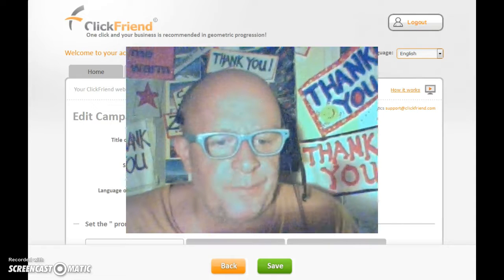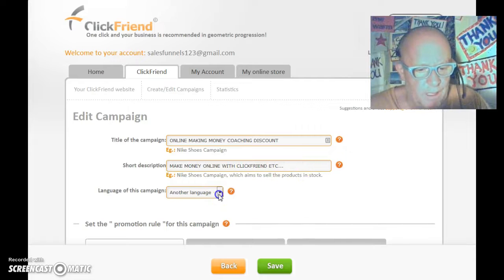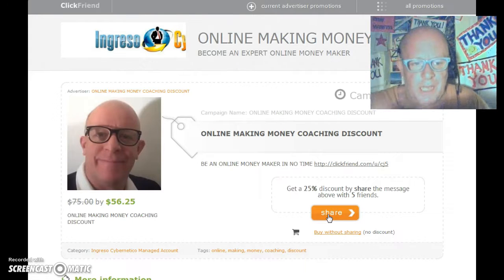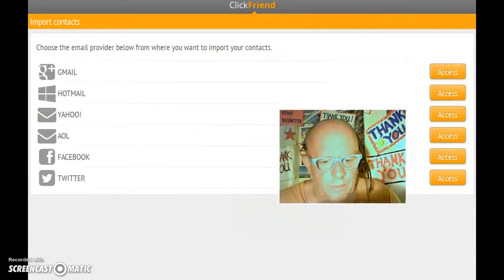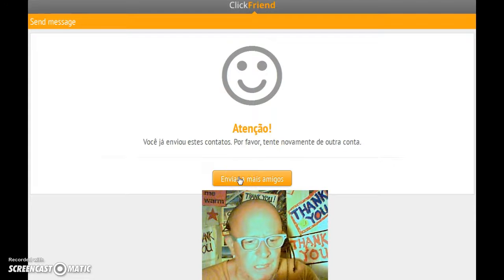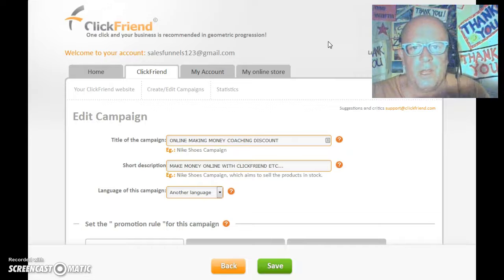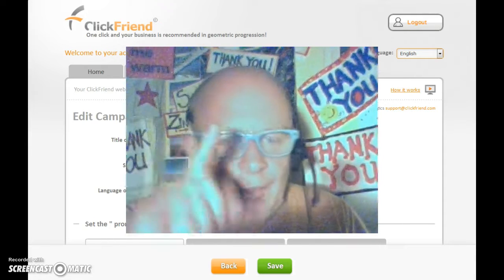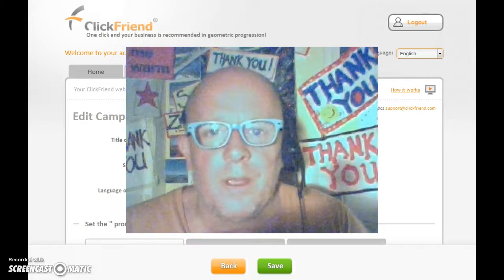CLICKFRIEND WMOB REAL MONEY VIA SOCAIL MEDIA - ROB BUSER 001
VIDEO WEBINARS (WATCH THEM NOW)

English
W-MOB CLICKFRIEND - WEBINAR oct.10th. 2015

Nederlands (Dutch)
W-MOB CLICKFRIEND - WEBINAR 1okt. 2015
LIVE WEBINAR LINKS

English
EVERY THURSDAY
(iedere donderdag - 18:00 uur / meer webinars terwijl we uitbreiden)

Nederlands (Dutch)
IEDERE DINSDAG (every Tuesday)
(every Tuesday 6:00 pm Amsterdam/central Europe time-zone / more webinars as we go)

- REGISTER IN ADVANCE
- REGISTREER NU ALVAST
- LOG-INN 15 minutes before start!!!
- LOG-IN 15 minuutjes voor aanvang!!!
(webinar frequency is being expanded as we go along - and upon request)
(webinar tijden worden z.s.m. aangepast naar meer gangbare tijden - en op verzoek)
MUSIC POWER-POINT PRESENTATIONS

Nederlands (Dutch)
DO IT NOW e-Commerce Packages

Now that you’ve heard the benefits of having your own online business
- take a closer look at each piece of the package to know more about everything it comes with...

By enrolling more personal W-MOB Members, not only do you build your own business...
- you also create more excitement in the Rob Buser TopTeam Line
- and help keep them motivated to build their own W-MOB on-line businesses.

Lead by example and keep getting friends, family members, co-workers, neighbors and other acquaintances...
- to enroll in W-MOB

You'll be thrilled with the results!

See You and Yours on the Beaches of the world...

Rob Buser
W-MOB CLICKFRIEND World-Wide TopTeam Leader
Serial Networking Entrepreneur

Skype CONNECT: rob.buser
use the ...TAKE ACTION NOW... account please

online business suite, auto-responders, sales funnels, robportunity. social media marketing,